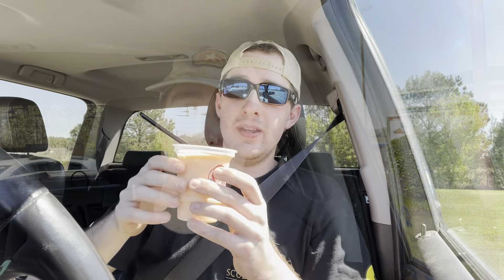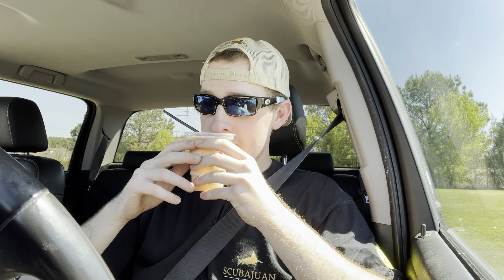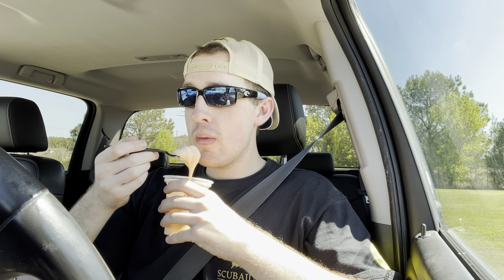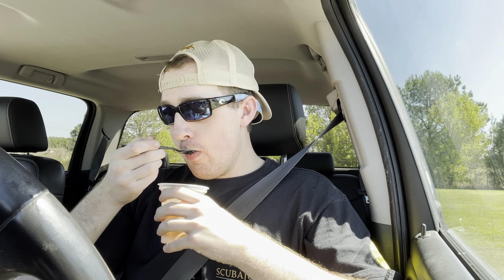New Frosty At Wendy’s // Wendy’s Orange Dreamsicle Frosty Review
Wendy’s has came out with a new frosty on March 19th 2024 called the Orange DreamSicle Frosty

Have you tried this frosty and what is your thoughts ?